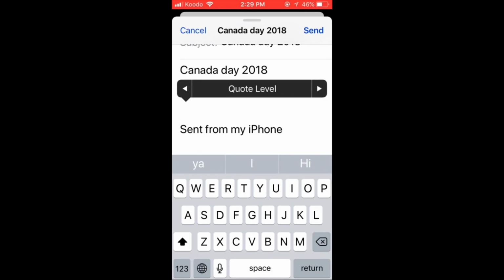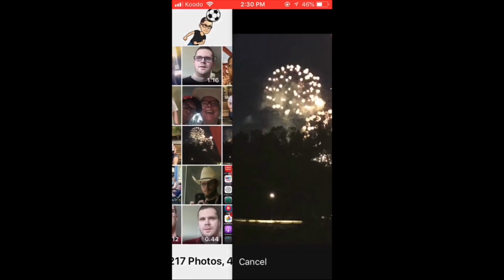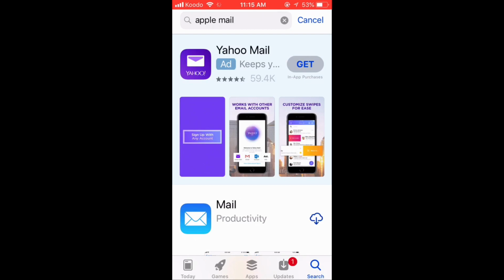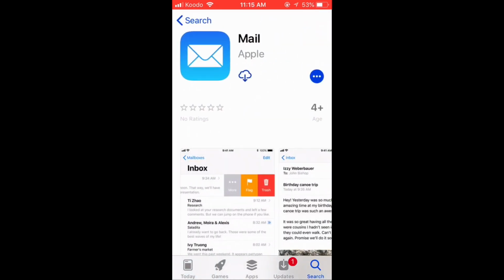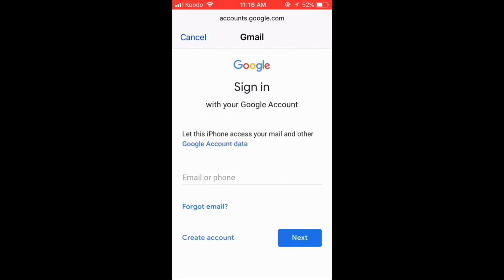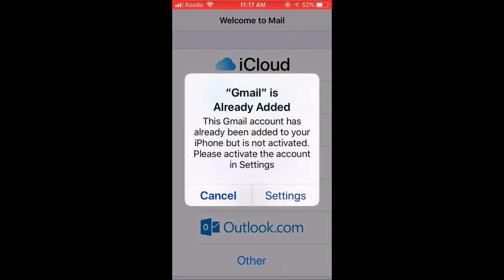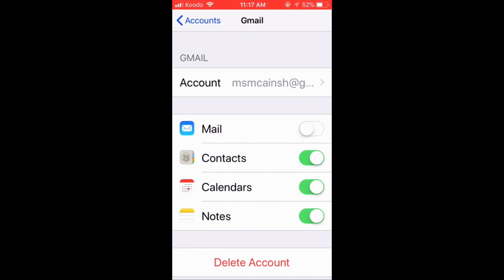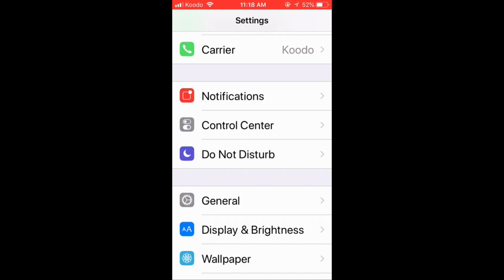How to reinstall apps on the iPhone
How to Reinstall Deleted Apps
How to reinstall Apps on iphone

Do you need to reinstall an app that you previously deleted? If so,  watch this video to find out. I find the process for sending photos and videos using the stock application on the iPhone to be confusing. So in an effort to find an app that used the more traditional way of attaching photos to emails I chose to try Edison Mail. After installing and using this app for a few months I came across an update video from Zollotech stating that their may be some things about the Edison mail privacy policies that might make people uncomfortable.